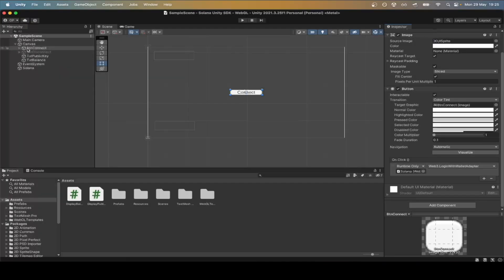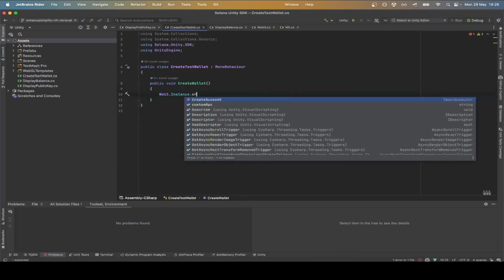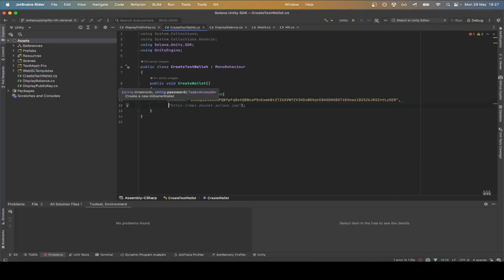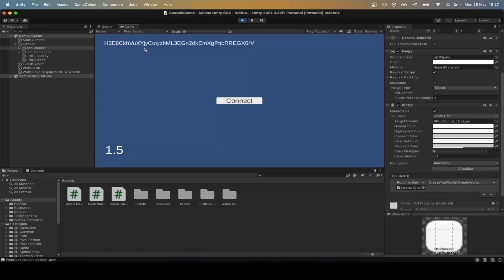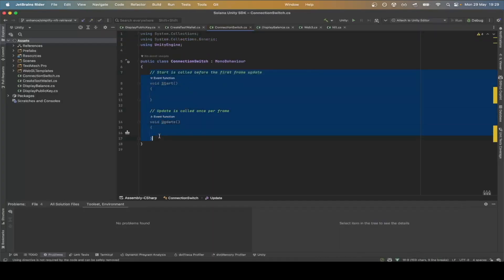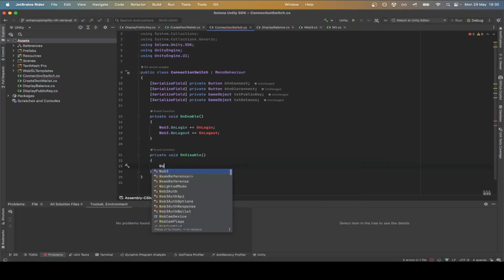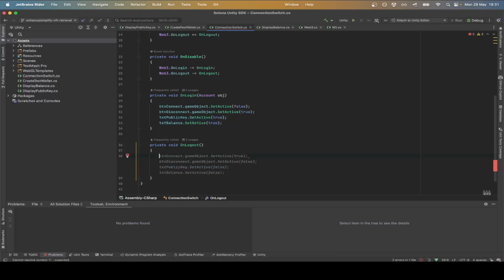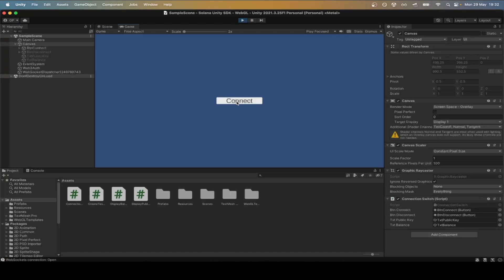Solana Unity SDK [TUTORIAL] - Fast testing with the In-game Wallet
In this tutorial, you will learn how to set up an in-game wallet that you can use to quickly test your Solana integrations.

00:00 - CreateTestWallet script
01:23 - Test in-game wallet
02:13 - ConnectionSwitch script

*LINKS*